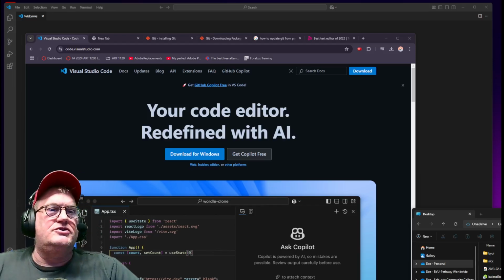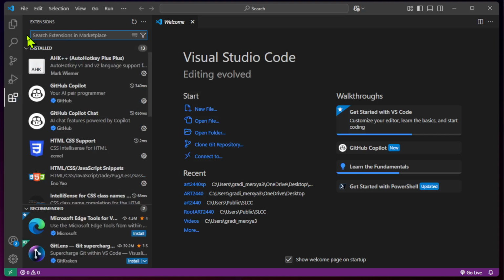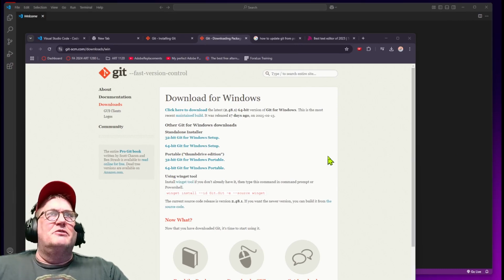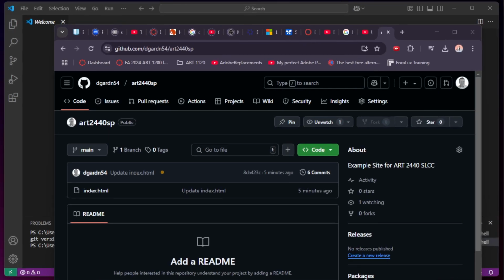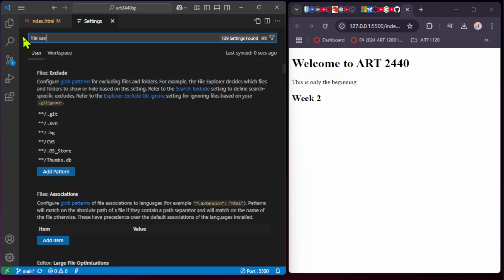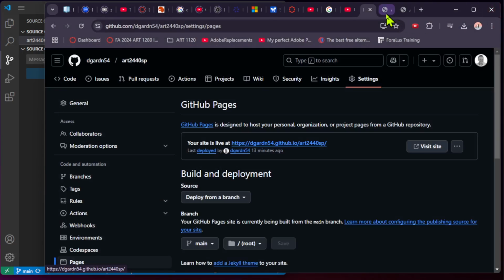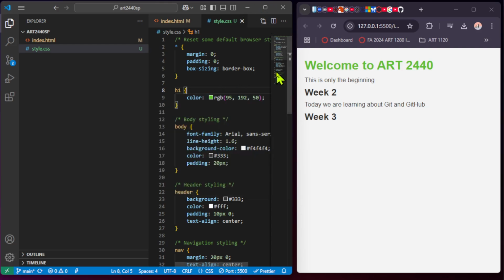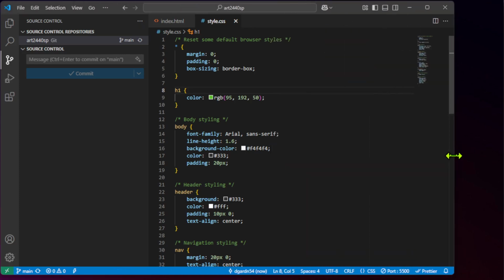Step by Step Tips and Tricks for Visual Studio Code and GitHub